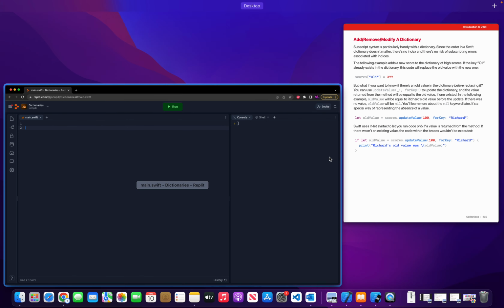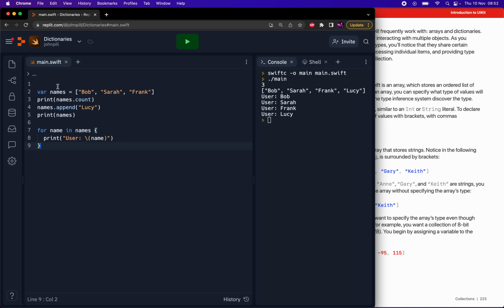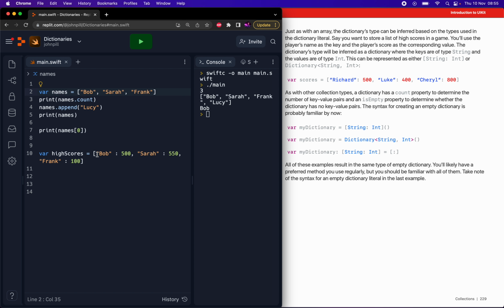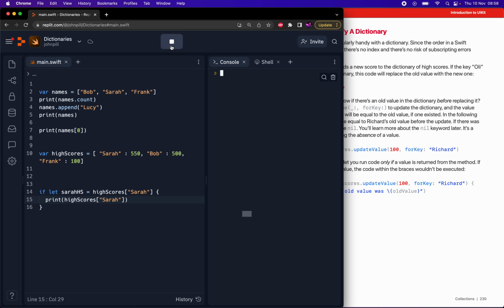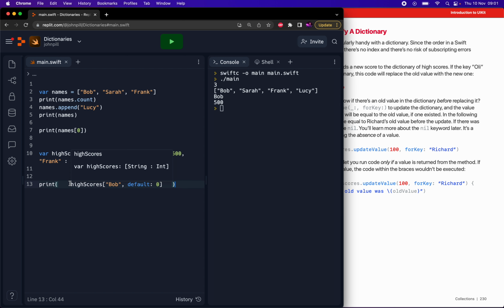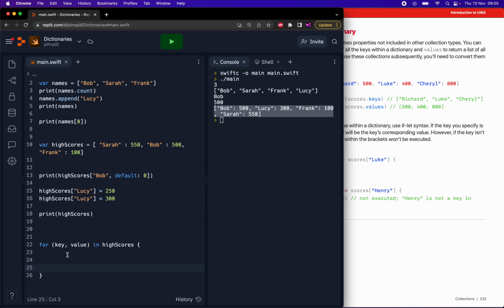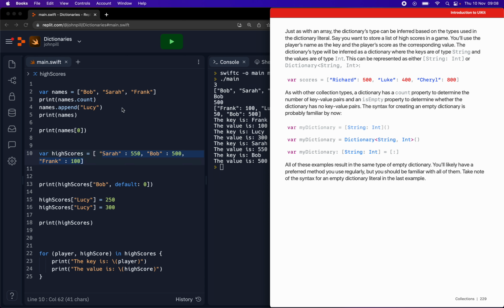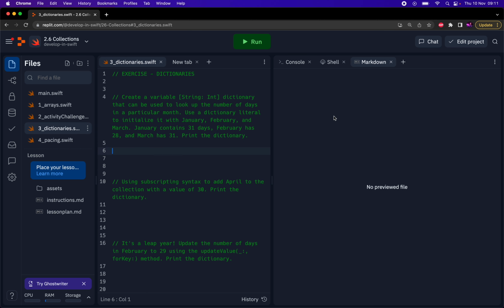Develop in Swift - Dictionaries